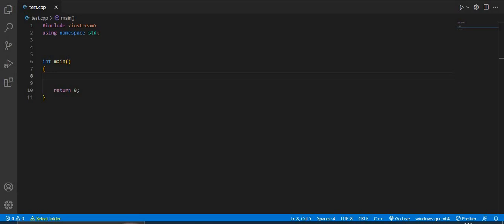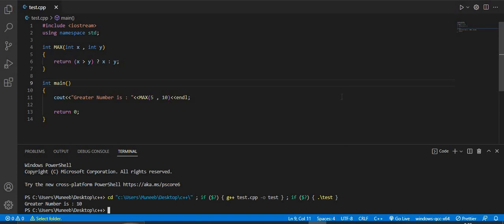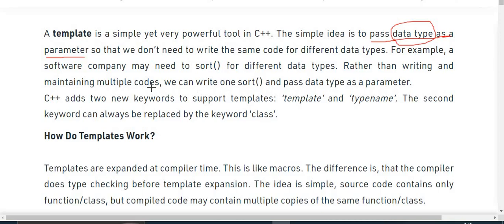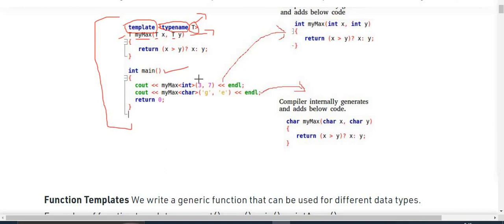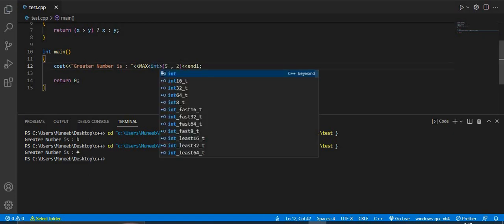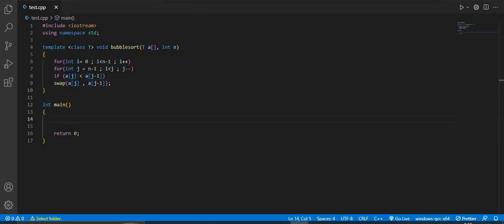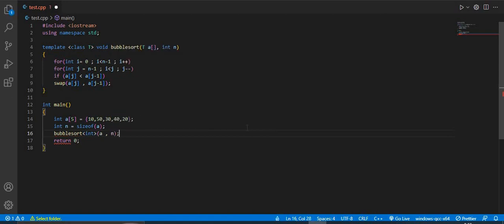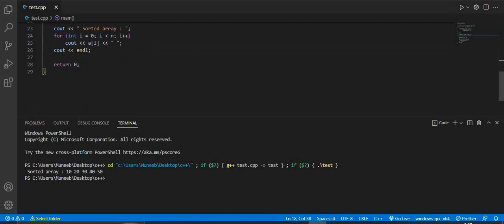Standard Template Library (STL) in C++ Lesson 1 | Introduction to Templates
This is  of our C++ STL Tutorial series
The Standard Template Library is a software library originally designed by Alexander Stepanov for the C++ programming language that influenced many parts of the C++ Standard Library. It provides four components called algorithms, containers, functions, and iterators

Templates in C++ is an interesting feature that is used for generic programming and templates in c++ is defined as a blueprint or formula for creating a generic class or a function. Simply put, you can create a single function or single class to work with different data types using templates.